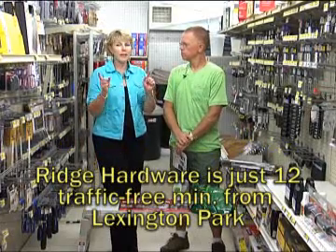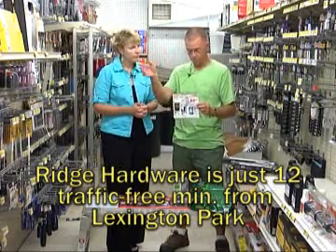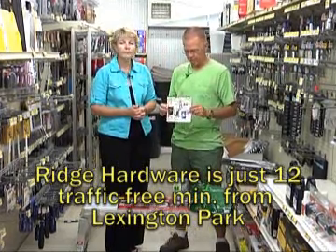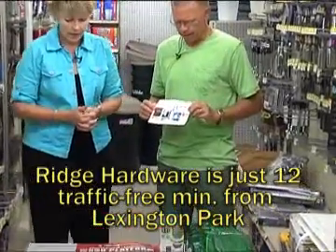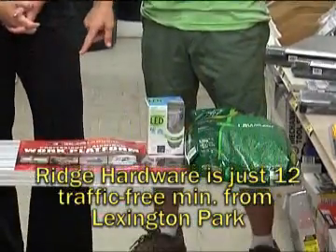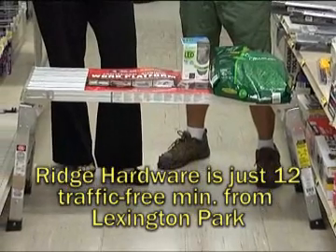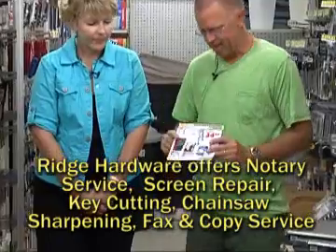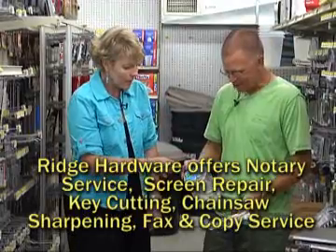Best Buys Show for week of Sept 1st 2014